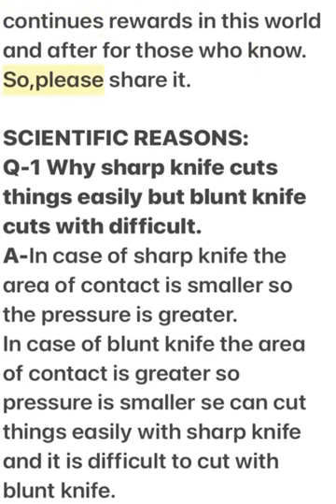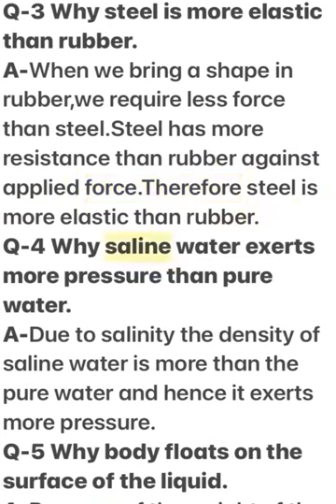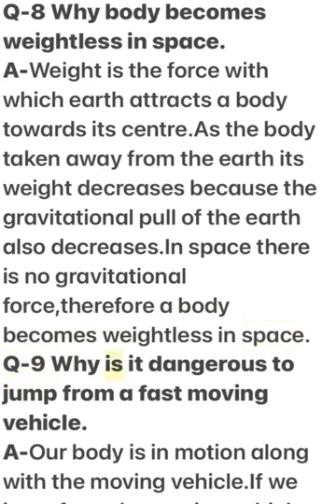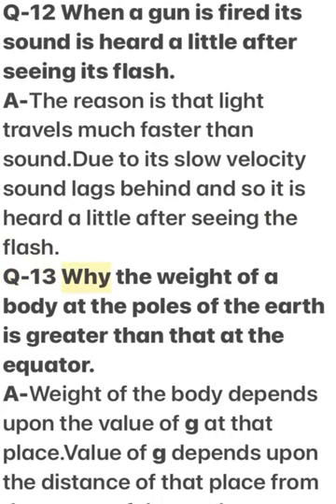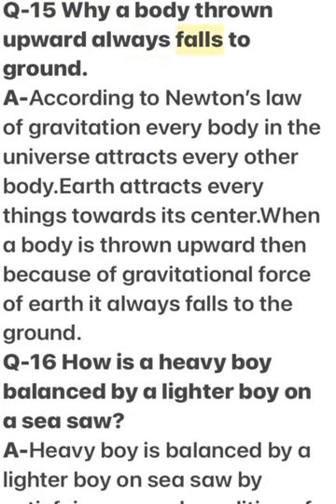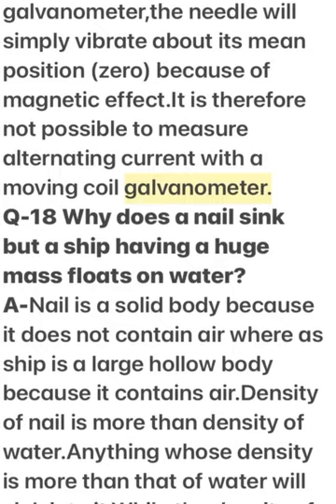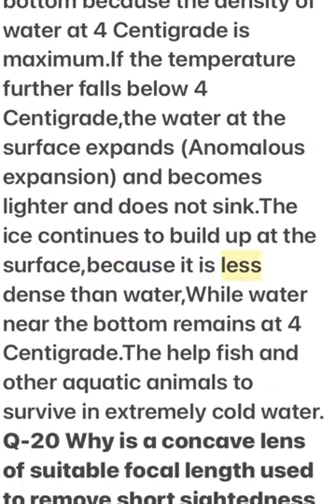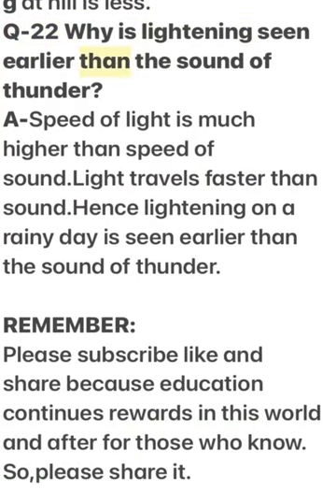Every Phenomenas have logical reason.